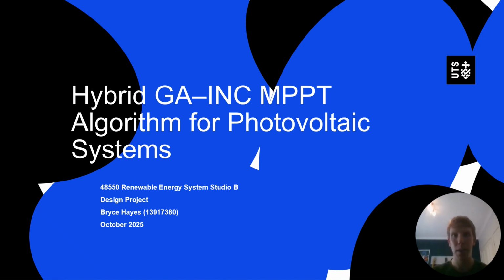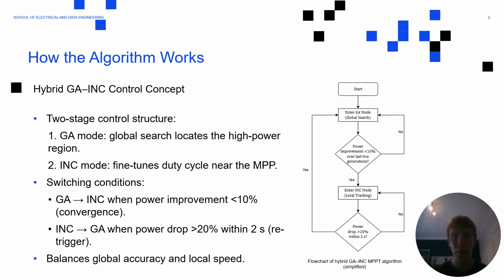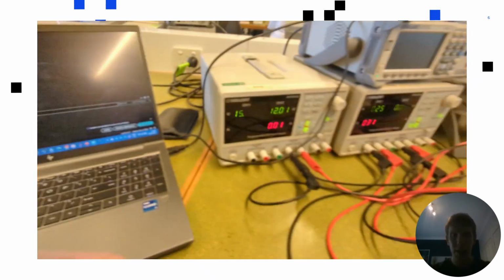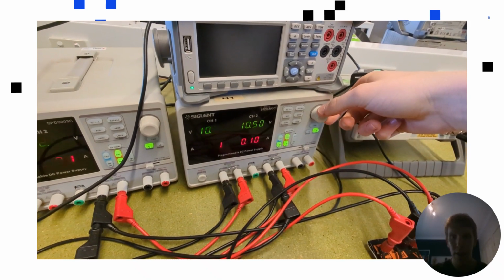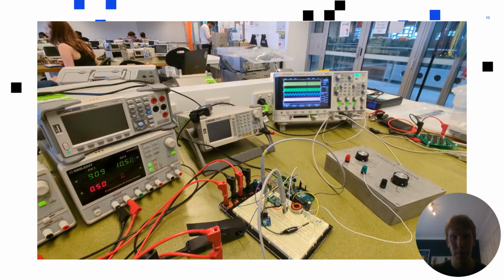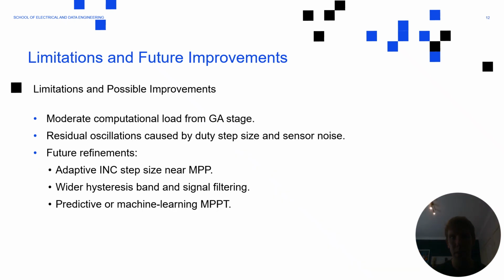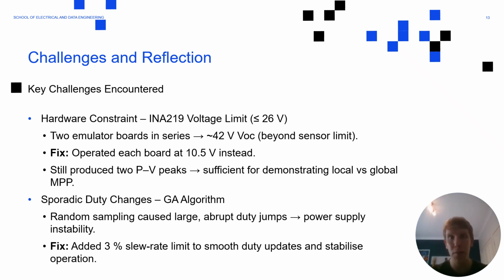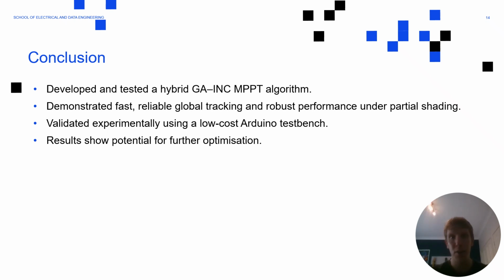Hybrid GA–INC MPPT Algorithm for Photovoltaic Systems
48550 Renewable Energy System Studio B Design Project
School of Electrical and Data Engineering
University of Technology Sydney
Bryce Hayes (13917380)